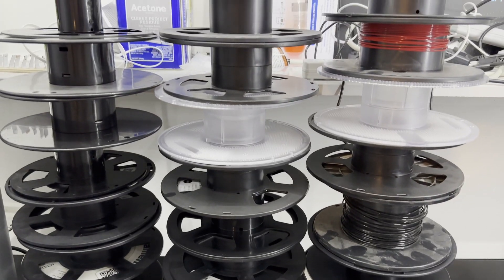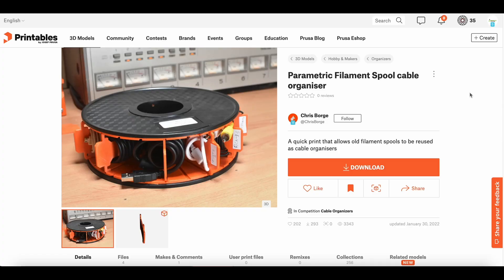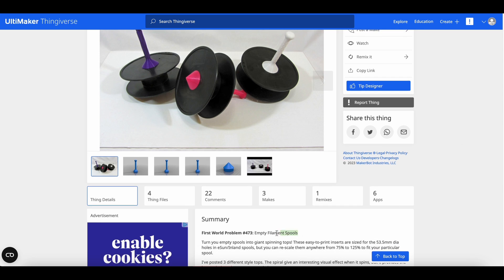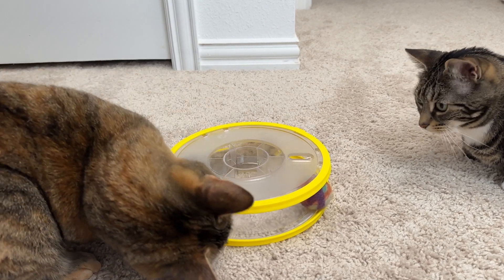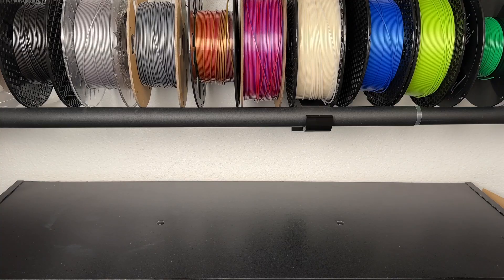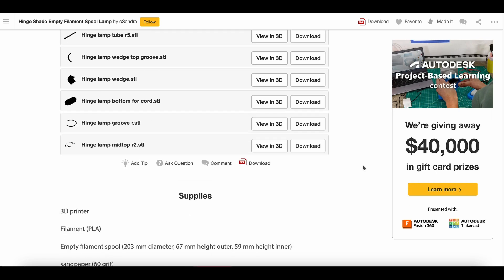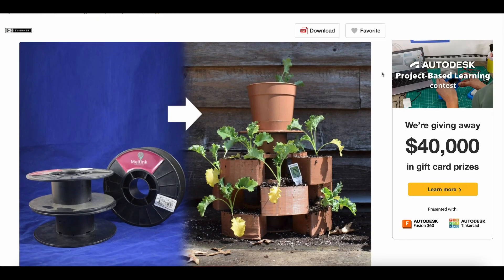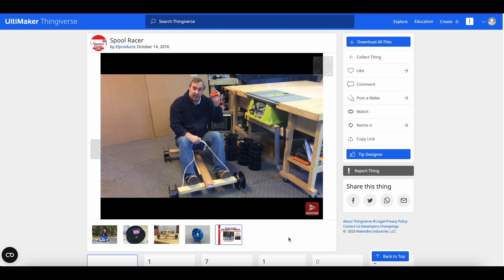5 CLEVER Ways to Use Your Old Filament Spools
Have a lot of spools and are uncertain what to do with them? Check out the projects I found to best use emptied filament spools!

📦 Our Favorite 3D Printing Tools ➡️
📦 Affordable Filament ➡️
📦 Reliable 3D Printer ➡️

👍 Join our Newsletter for free prizes!

👕  THE 3D PRINTING ZONE MERCH! 👚

WORK WITH US AT THE 3D PRINTING ZONE

📲  WANT TO LEARN MORE ABOUT 3D PRINTING? 📲